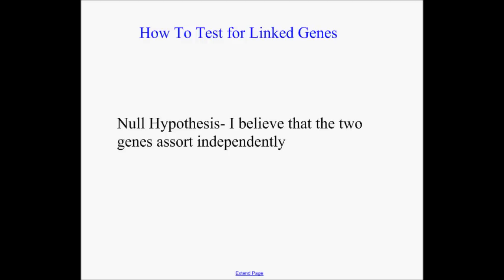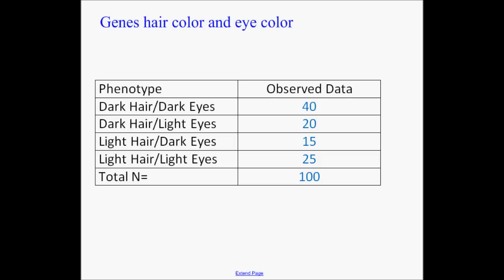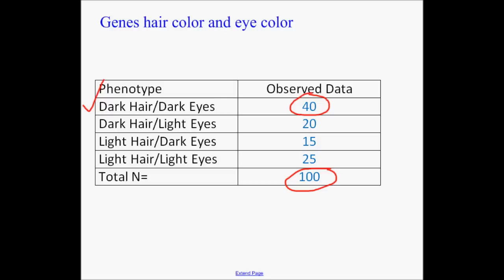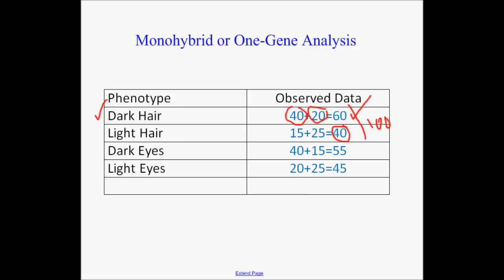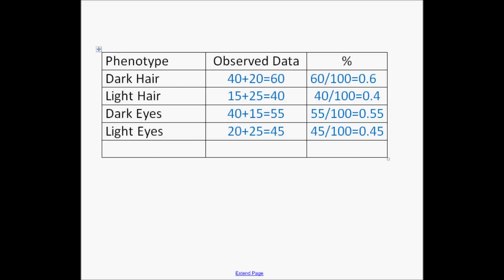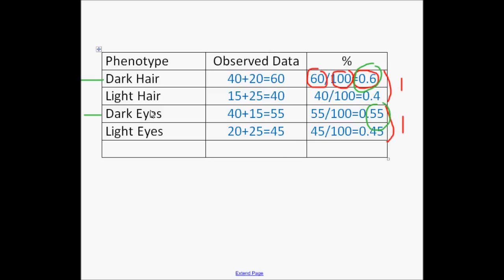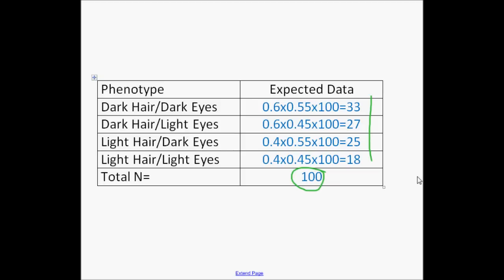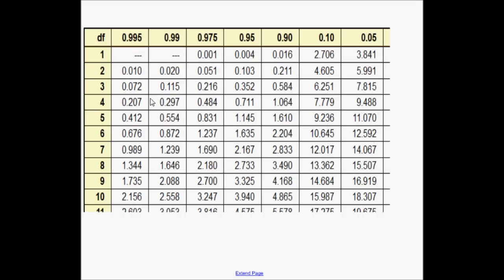Linked Gene Analysis.wmv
Winters explains how to test for linked genes using a Chi Square analysis